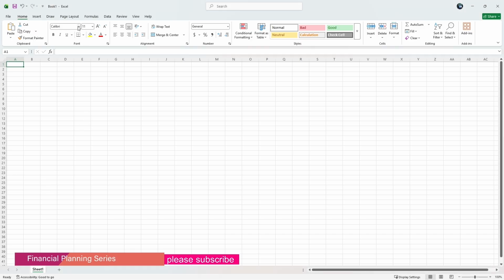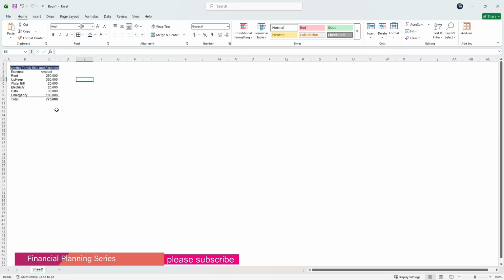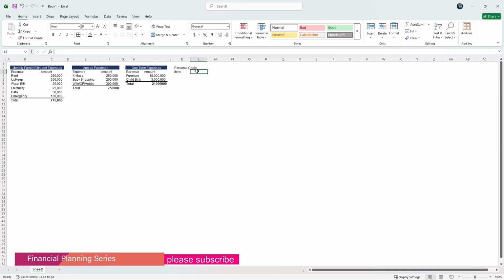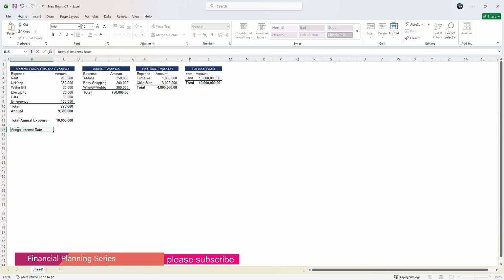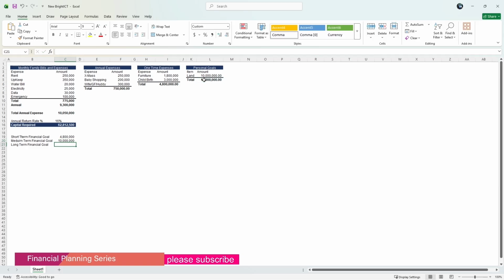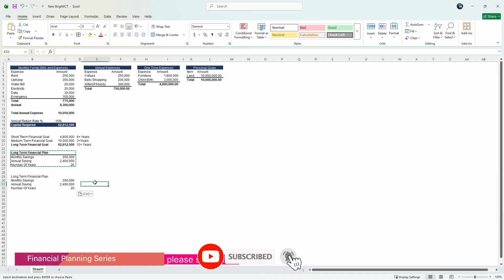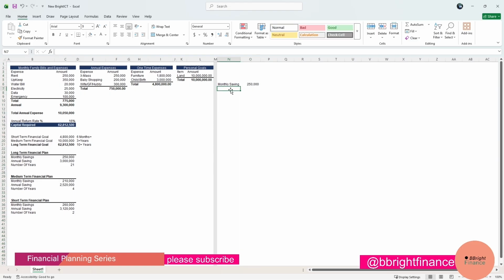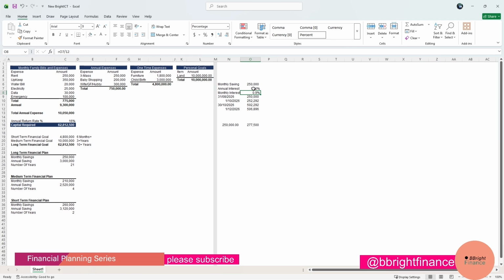Build a Financial Plan in Excel That Actually Works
Learn how to build a complete monthly salary budget and financial plan in Excel. This step-by-step tutorial will help you track your income, control expenses, and forecast your dividend investments with ease.